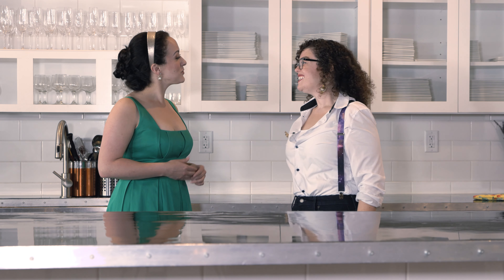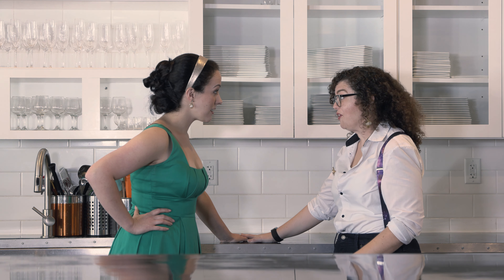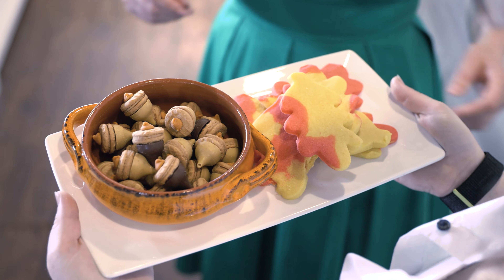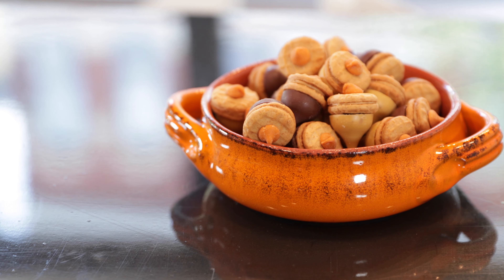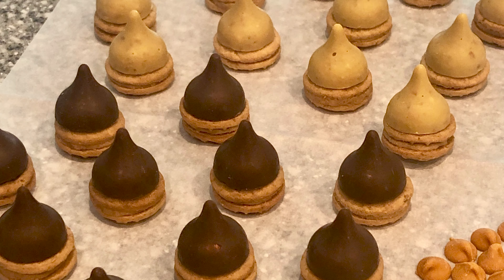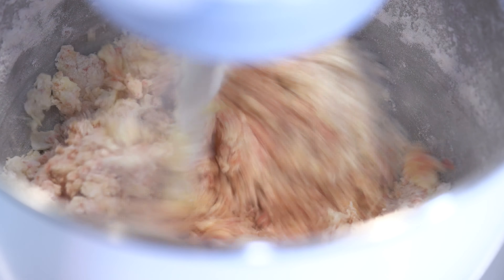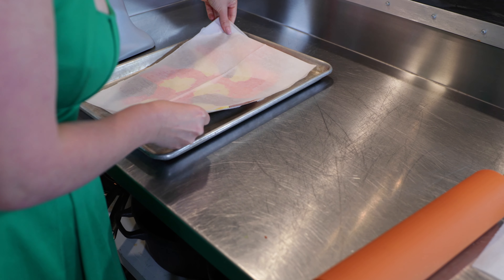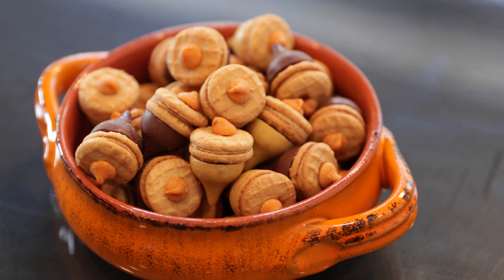Easy Elegance: Episode 14 - "Oak Leaves & Acorns"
Madeleine Dee prepares simple, fun recipes just in time for fall! Learn how to make acorns and shortbread cookies that resemble autumn leaves.

MESA, A Collaborative Kitchen
MESA KIDS Cooking School
Russell Smith - Residential Real Estate Agent
Orange Clover Kitchen & More
Riverbend Financial Group
Kentucky Peerless Distilling Co

Filmed & Edited by Half Brothers Media & Russell Allen

Hair & Makeup by Michaela Frances Reeves

Created by Bold Bird Productions (Madeleine Dee)